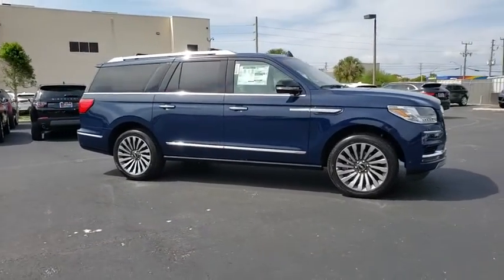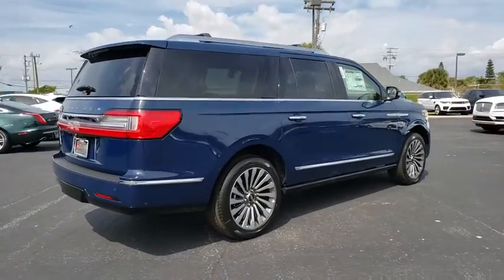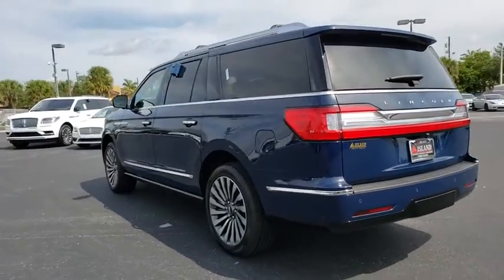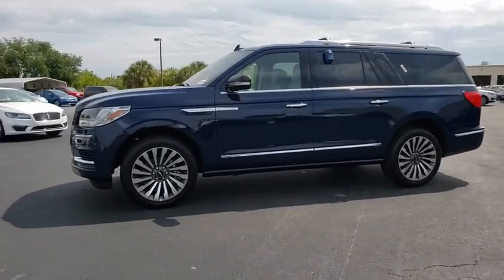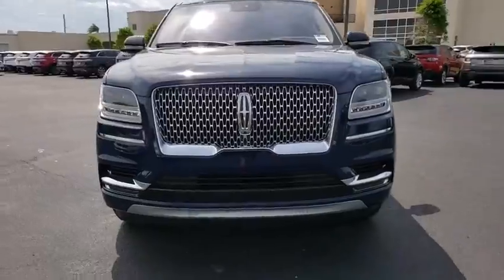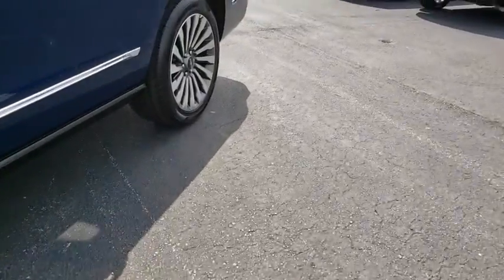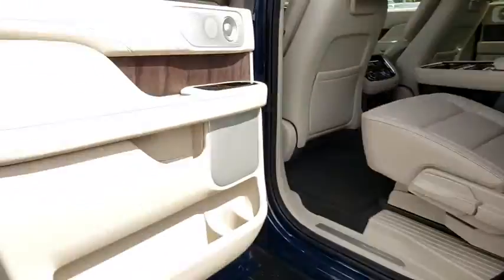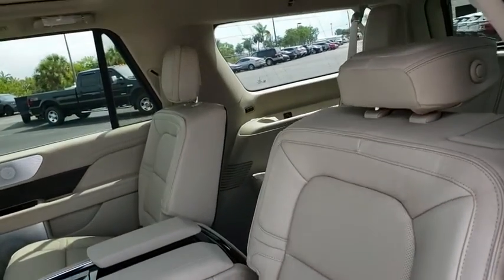2019 Lincoln Navigator L Titusville, Vero Beach, Melbourne, Viera, Merritt Island, FL 190266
Rhapsody Blue New 2019 Lincoln Navigator L available in Merritt Island, Florida at Island Auto Group. Servicing the Titusville, Vero Beach, Melbourne, Viera, FL area.
2019 Lincoln Navigator L Reserve - Stock#: 190266 - VIN#: 5LMJJ3LTXKEL12463

1850 E Merritt Island Causeway